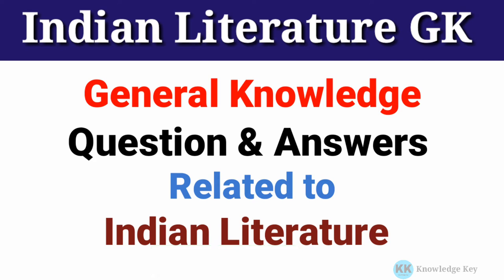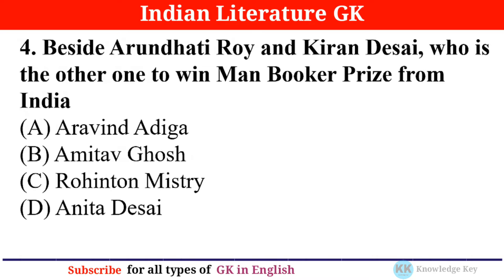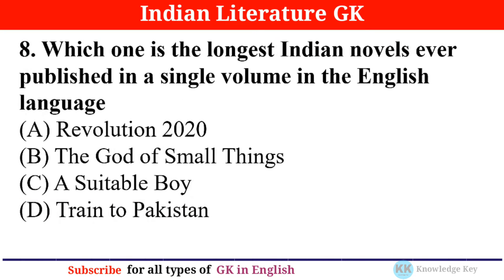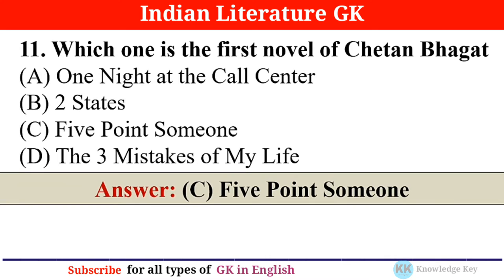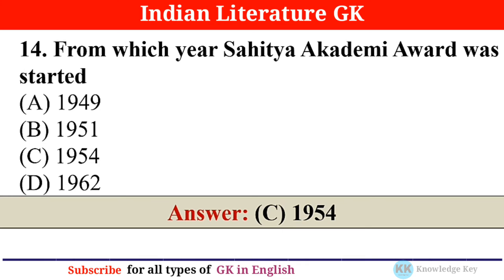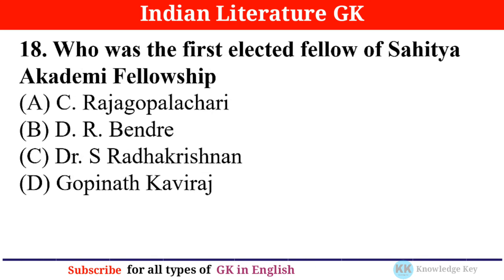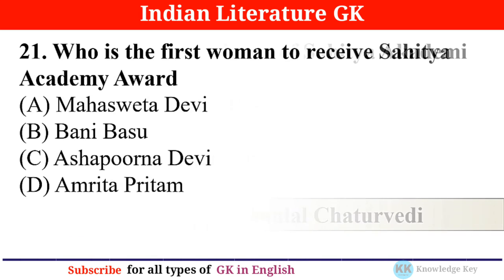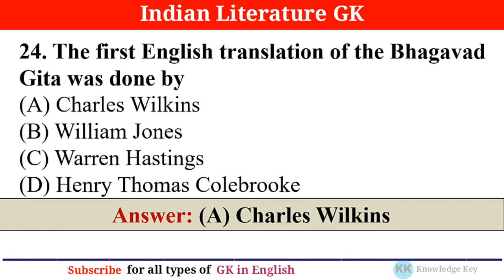General Knowledge Questions on Indian Literature || Indian Literature GK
Hello friends,
In this video we are going to discuss some general knowledge questions related to Indian Literature so watch complete video if you like it give a like and don't forget to subscribe to my channel.

General Knowledge
India GK